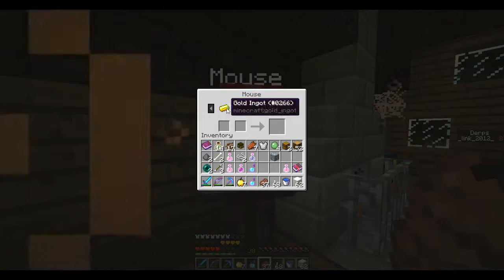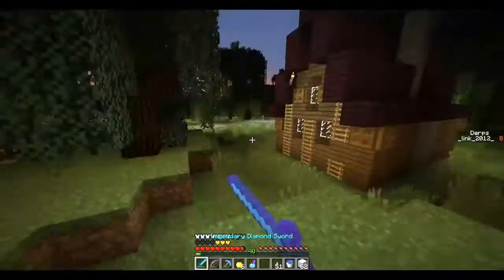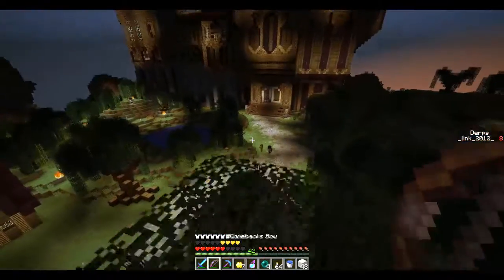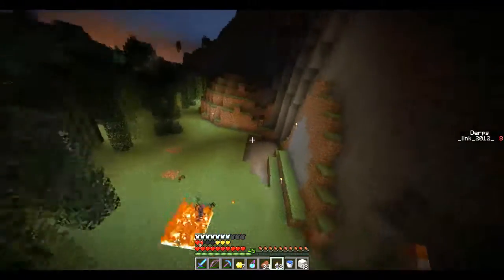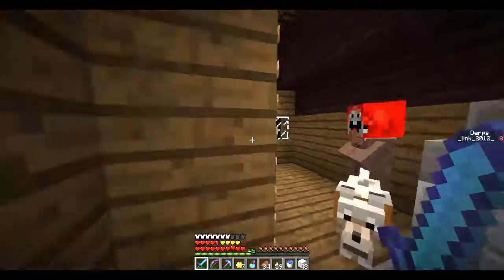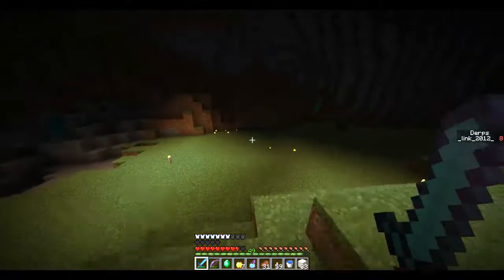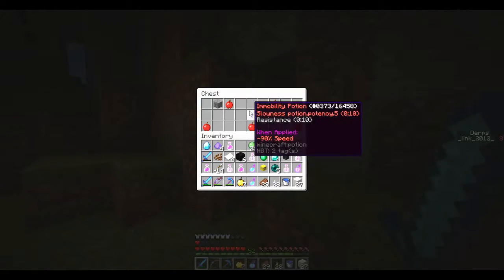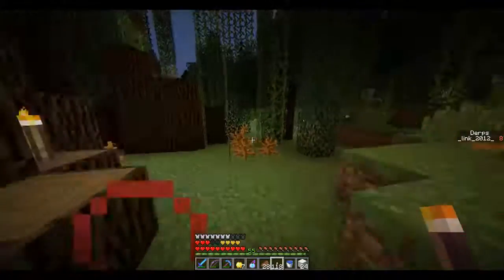Dissent Developer Playthrough Part 13: My first charm